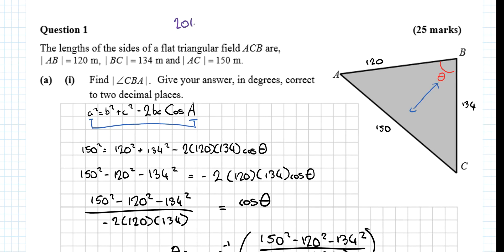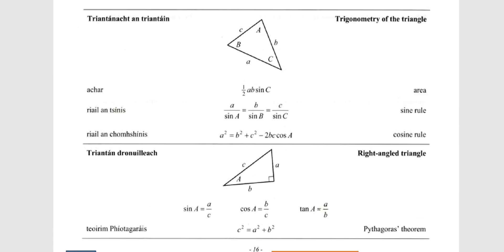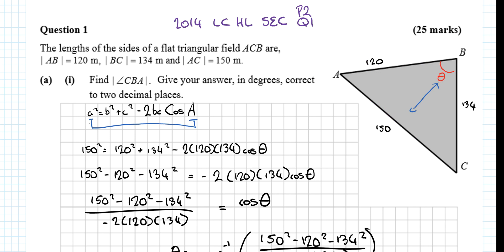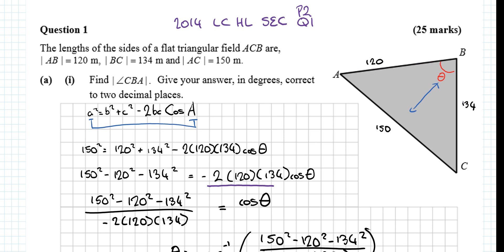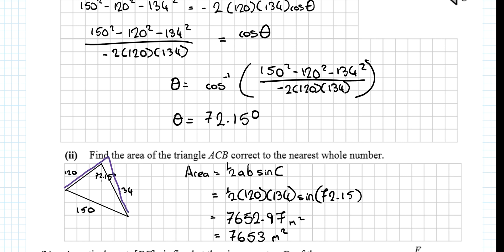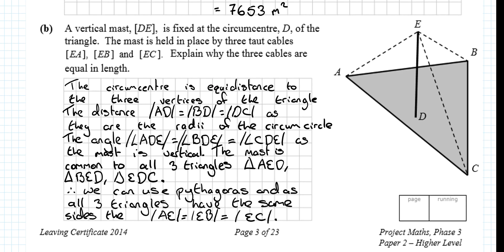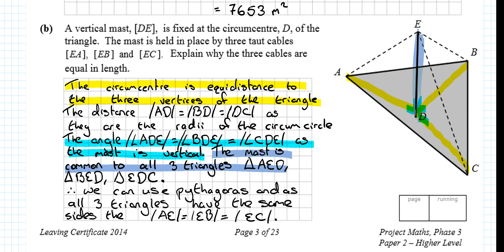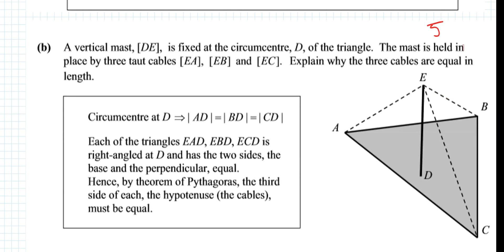SEC 2014 Leaving Cert Higher Level Maths Paper 2 Question 1 Trigonometry